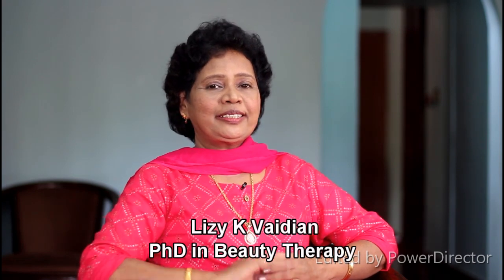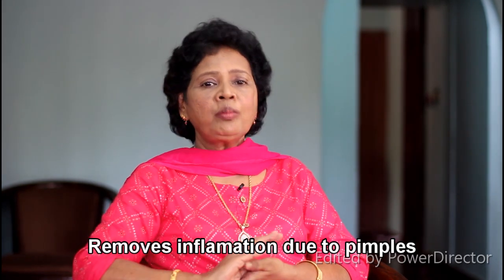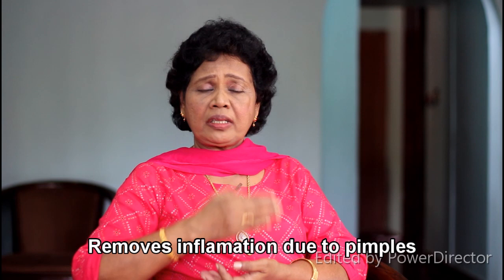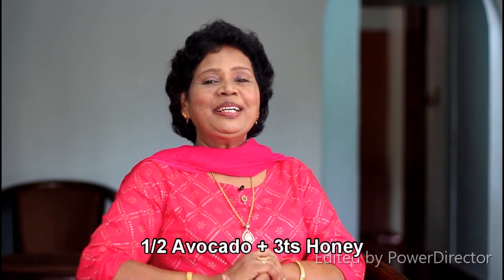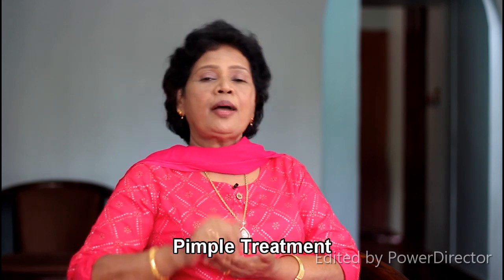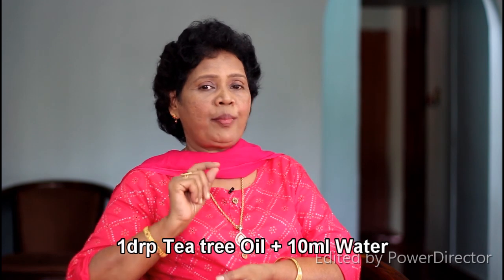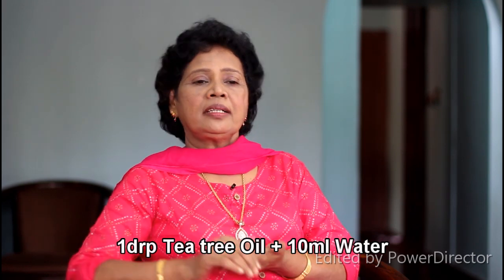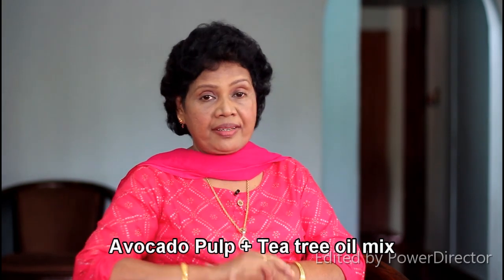സൗന്ദര്യ പ്രശ്ങ്ങൾക്കു ഒരു ഒറ്റമൂലി | Dr Lizy K Vaidian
About:
Lizy K Vaidian Ph.D. is an accomplished beautician with more than 30 years of experience in the field. Through Liz Beauty Tips she shares herbal remedies for beauty problems. Dr. Lizy has in-depth knowledge in herbal remedies which also is the subject of her doctoral thesis. A pioneer in the field, she has several awards and achievements in her name.

Awards and Recognitions: Ph.D. in Beauty Therapy, Gandhi Award for the Best Women Entrepreneur (2006-07), Sree Chithira Thirunal Samaraka Award 2009, Malayala Sree Award (2011), Mar Athanasius Award (2015), YouTube Silver Play Button (2019)